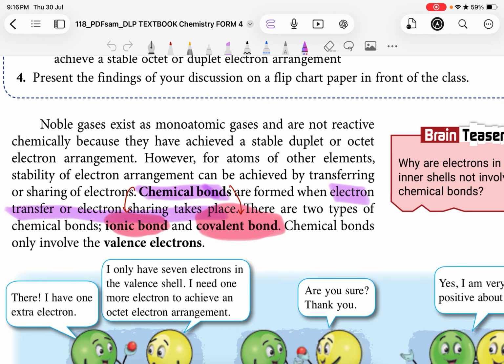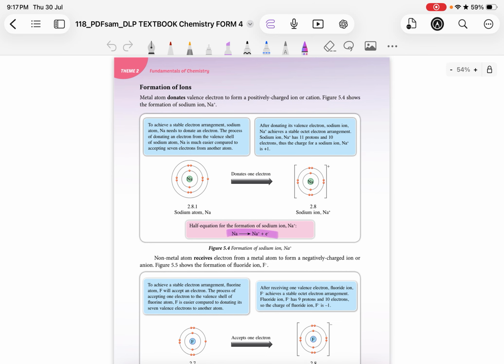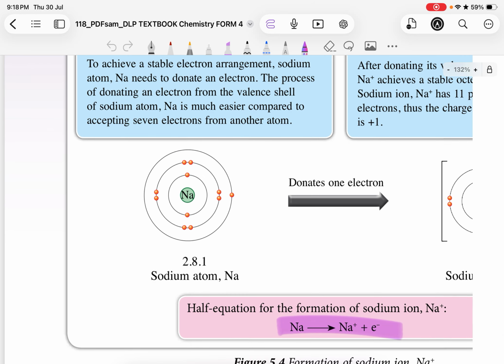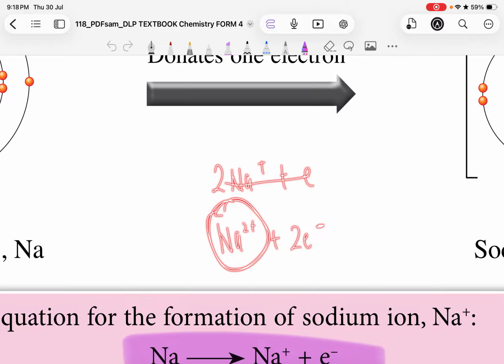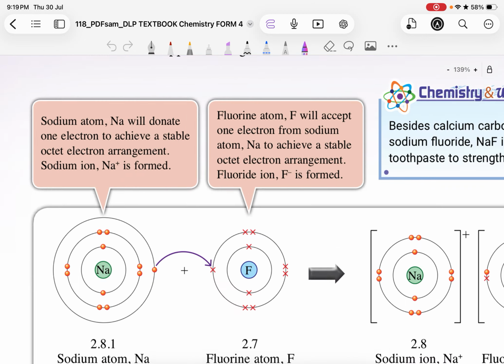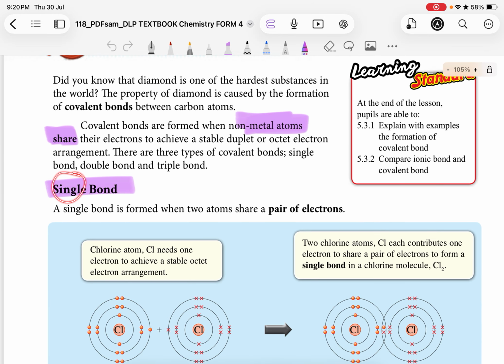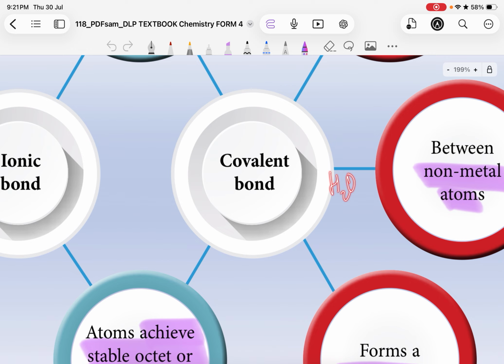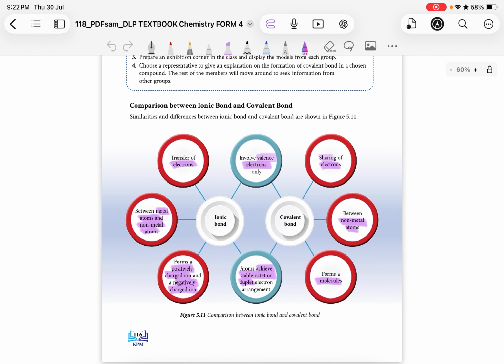Chem C5 1